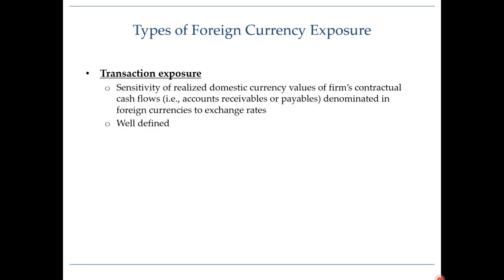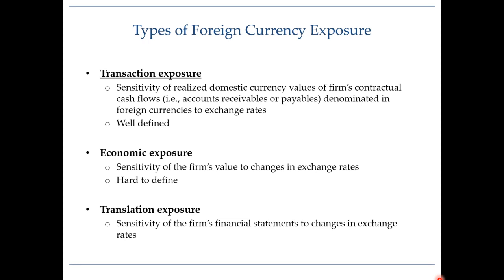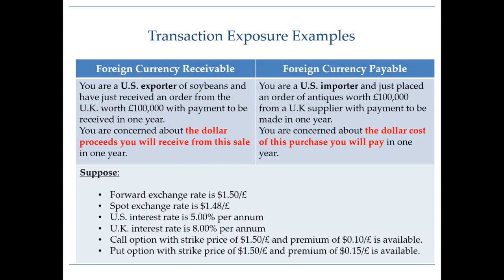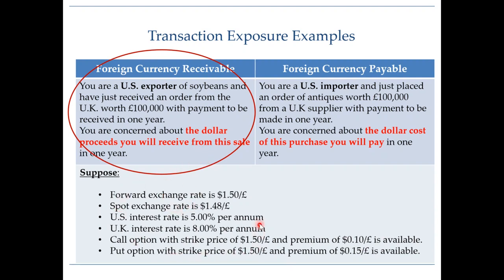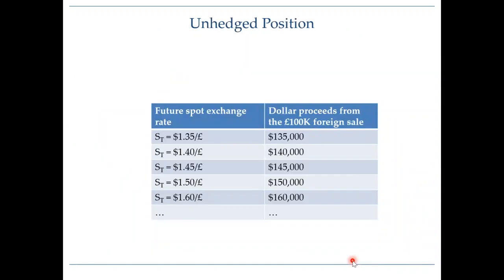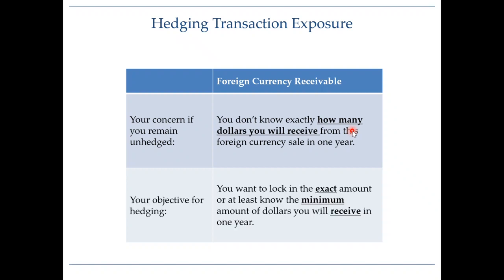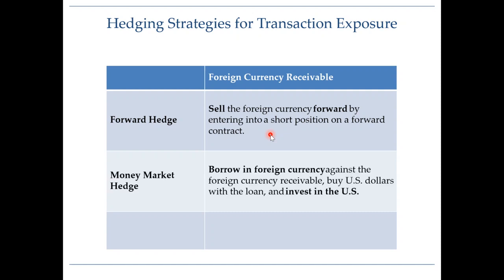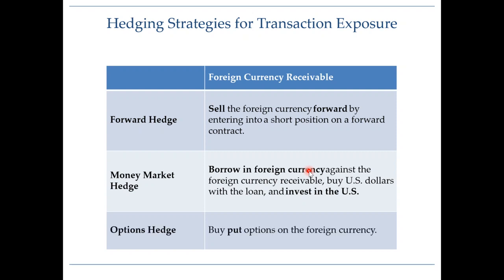Hedging foreign currency receivable - Introduction (Part 1 of 5)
This series of videos illustrate how you can hedge foreign exchange risk that arises when a company is expecting to receive cash flows denominated in a foreign currency in the future (i.e., foreign currency receivable) using a simple example. Three different hedging strategies (forward, money market, and options hedge) are used and compared.

Other related video series:
- Hedging Foreign Currency Payable (Parts 1-5)

These videos can serve as a supplement to Chapter 8 of International Financial Management textbook by Eun, Resnick, and Chuluun from McGraw-Hill.

- Arbitrage Opportunities in the Foreign Exchange Market
- Hedging Foreign Exchange Risk
- Exchange Rate Basics
- Currency Options